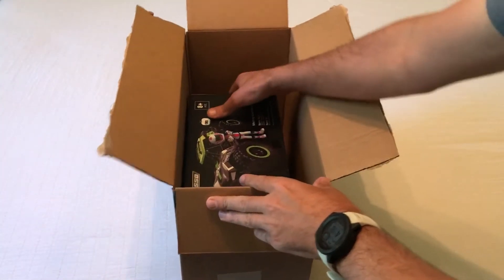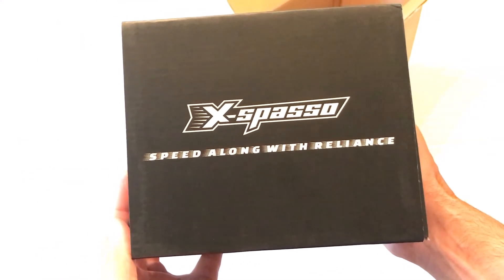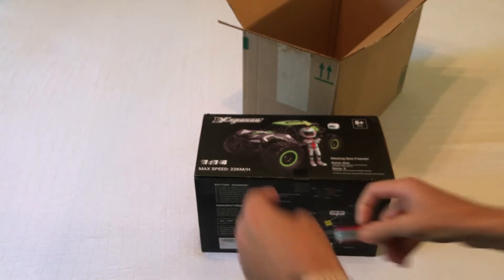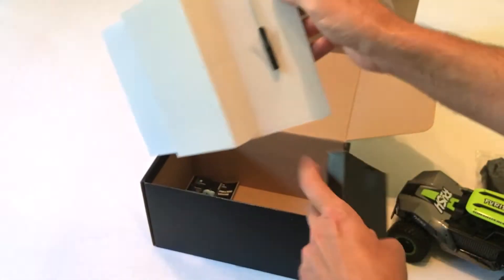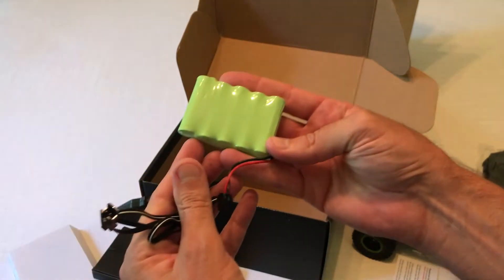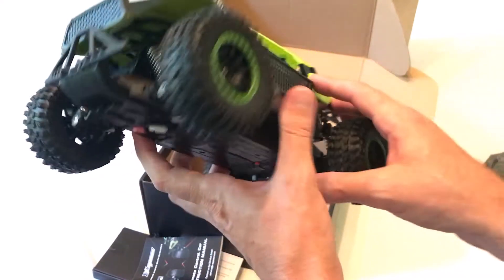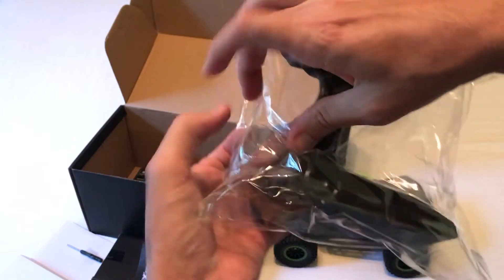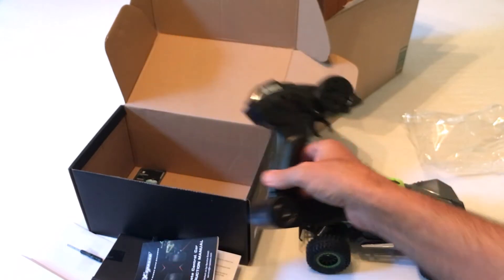x-spasso Remote Control Car - Unboxing - Bought on Amazon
This is an un-boxing video of the x-spasso Remote Control Car Toy Grade, Off Road RC Monster Trucks 1:14 Scale 2WD High Speed 22KM/H RC Toy 2.4Ghz RC Monster Vehicle with Two Rechargeable Batteries.  More information can be found at the above Amazon link.